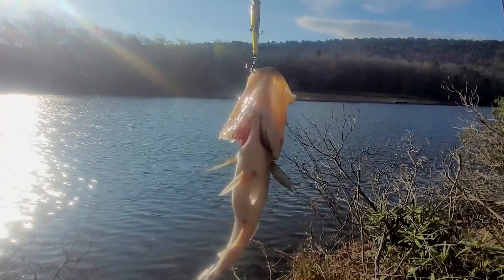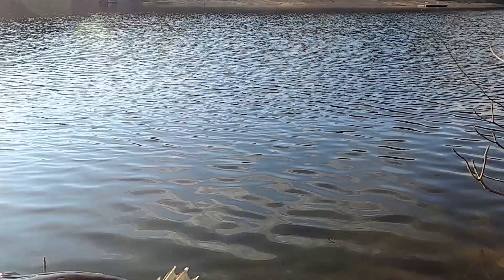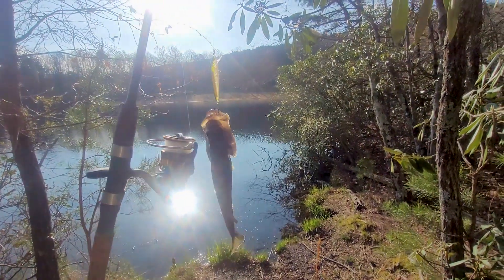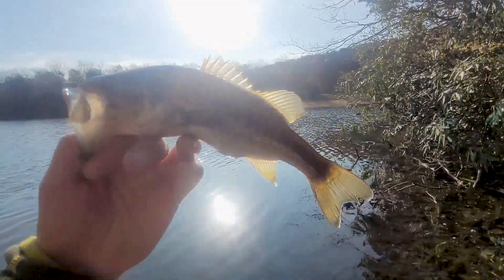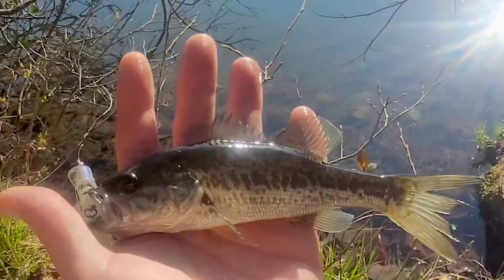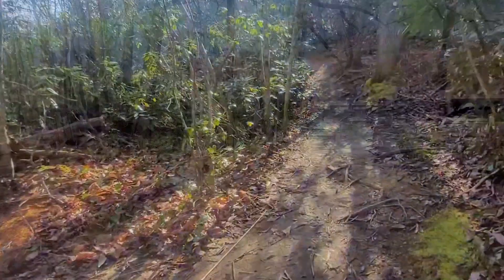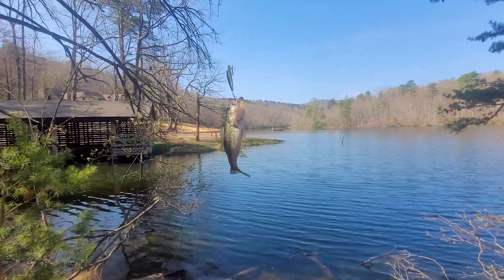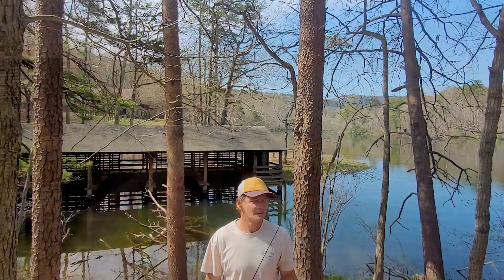Hanging Rock Rapala JerkBait Fishing - 4 Largemouth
Hanging Rock JerkBait Fishing - 4 Largemouth. The first fish I hooked was a stocked rainbow (not many left til the 13th of April when restocking occurs) but lost it at the bank, then lost a decent pound or 2 bass before finally hooking 4. I wanted a rainbow trout or smallmouth. Smallmouth are native to the lake according to the ranger who I spoke with this morning. He gave me the update on the trout stocking date of the 13th. Hope you enjoy... I always have fun at this park.